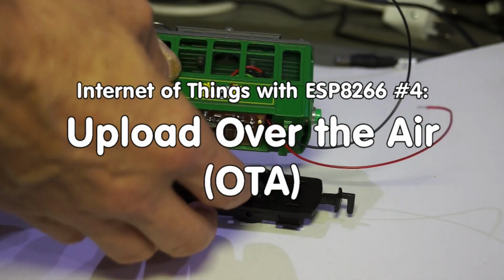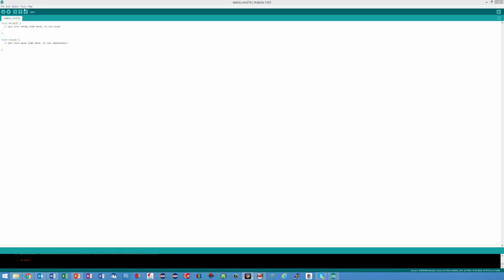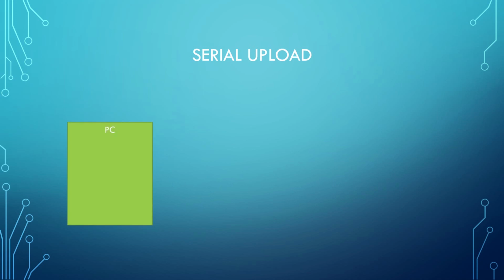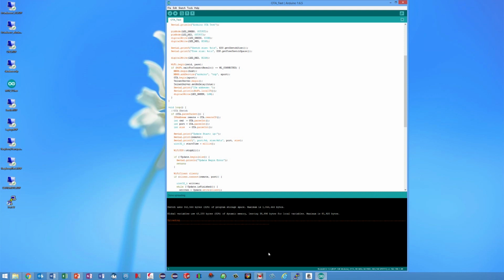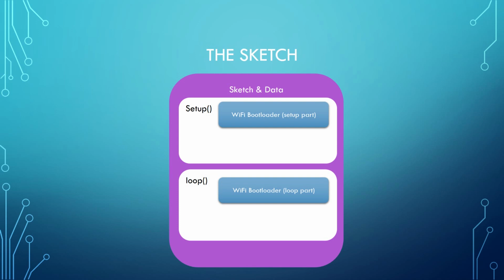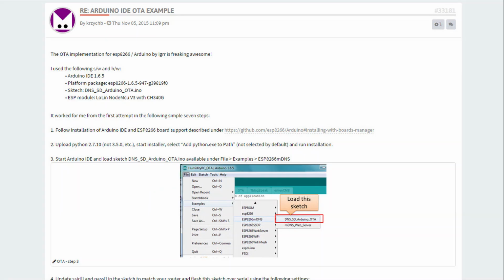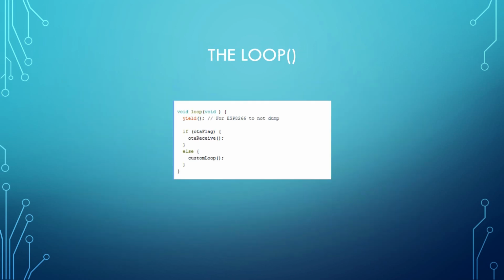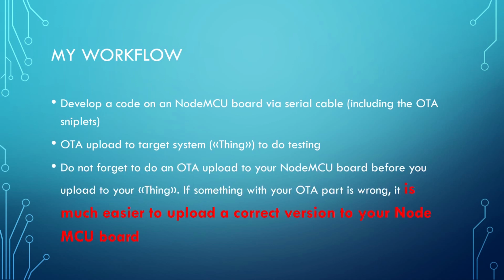#32 Internet of Things with ESP8266 #4: Upload Programs Over the Air (OTA)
In this tutorial I show and explain how to upload sketches without serial cable over WiFi. This is awsome if your module is not easily reachable. Currently it only works with ESP-12E and NodeMCU 1.0 (both have 4 Mbyte flash).

Link to issues area on github where you find real specialists on ESP8266

Pogo pins used for programer

All programming is done in the Arduino IDE